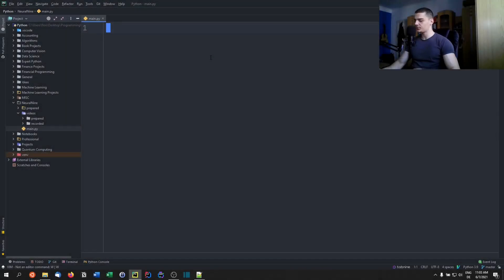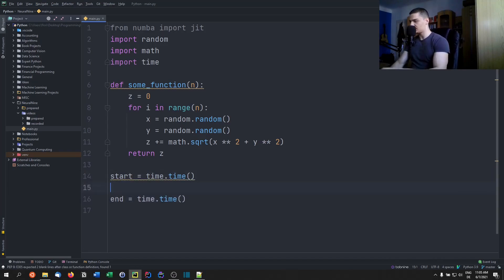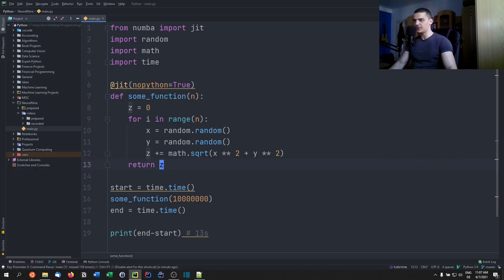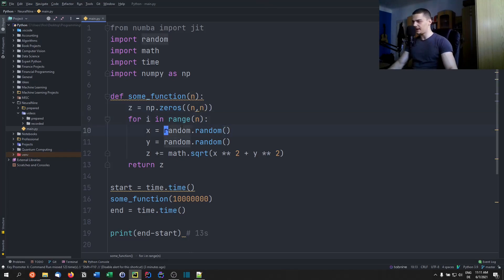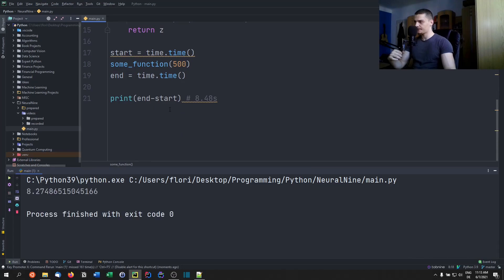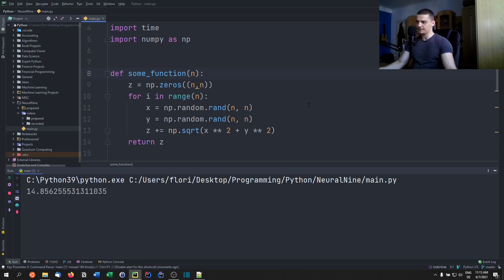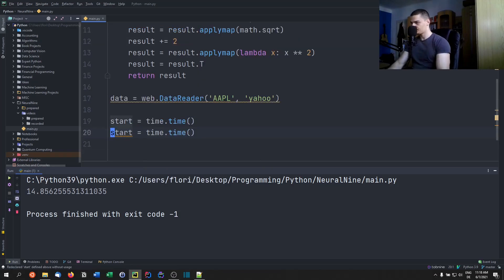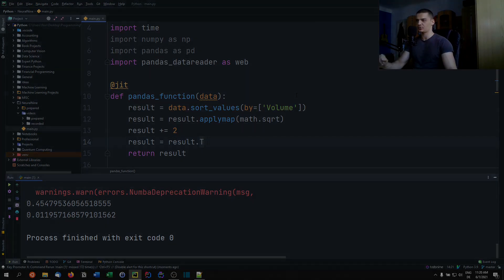Massively Speed-Up Python Code With Numba Compilation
In this video we learn how to massively speed up Python code using JIT compilation with Numba in Python.